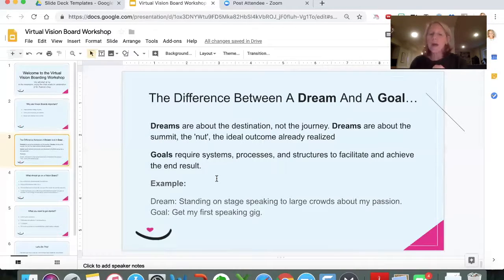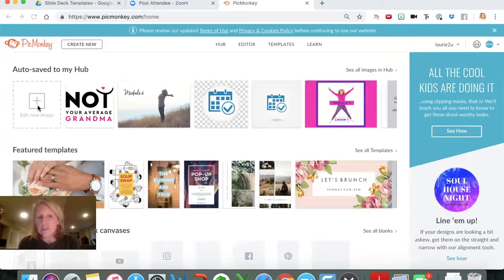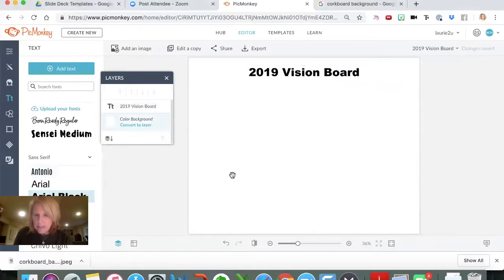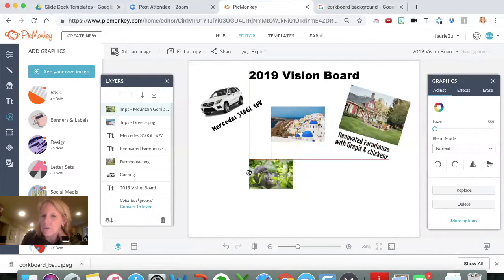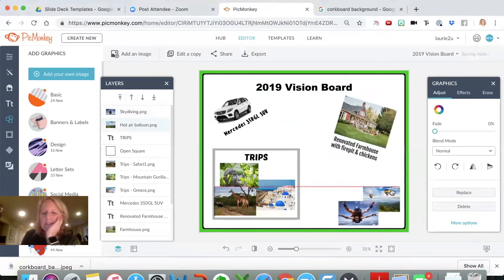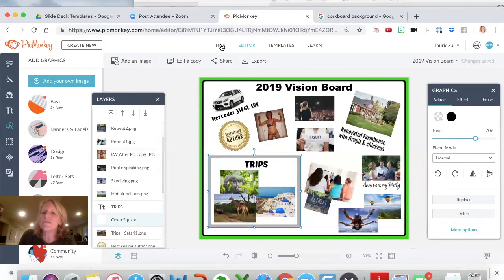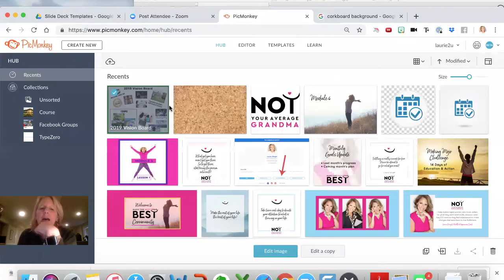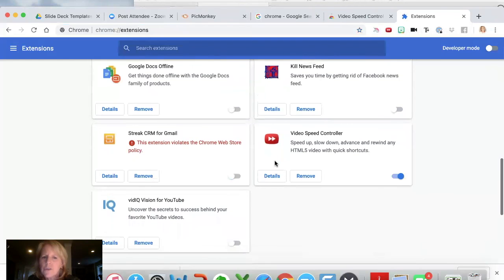How to Make a Virtual Vision Board - Live!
Watch me as I show you how to make a Vision Board using free software you can use on your computer.